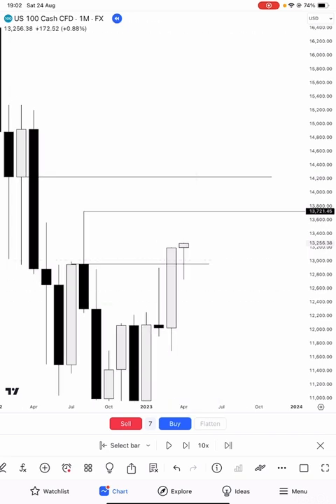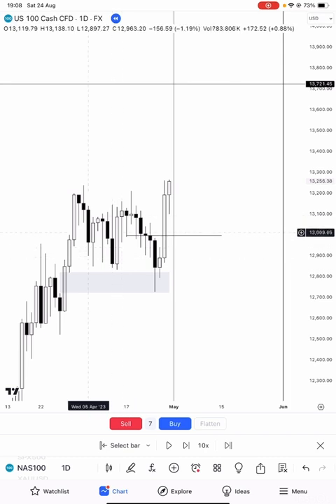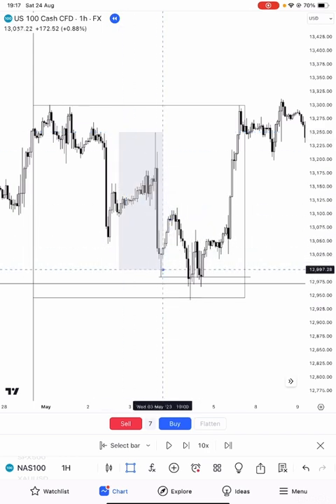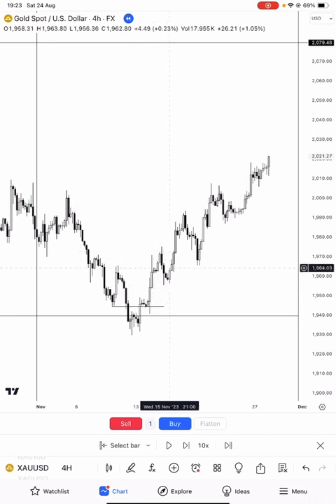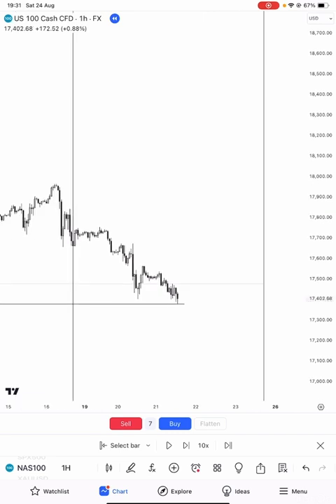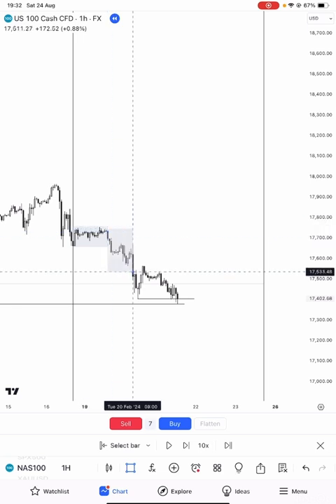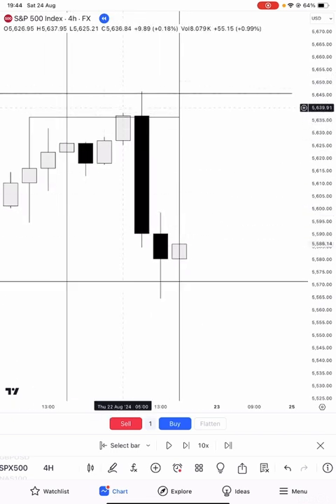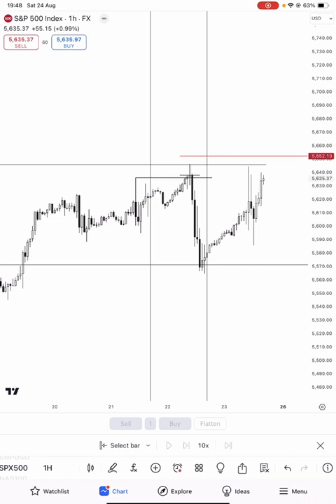٢٢ فبراير، ٢٠٢٥